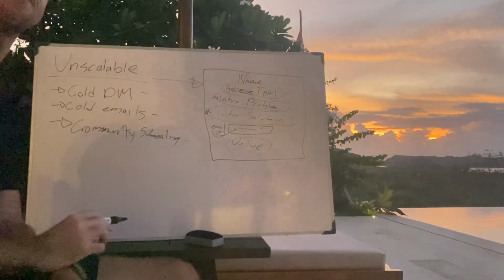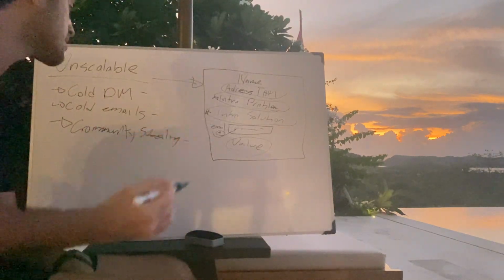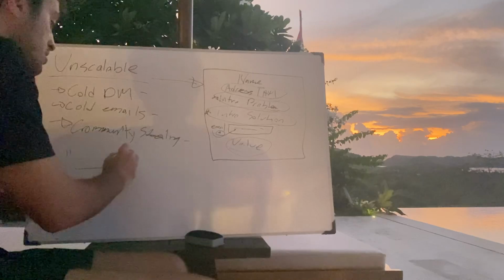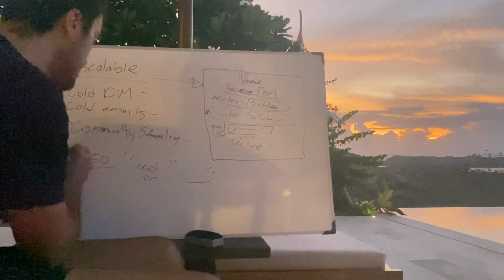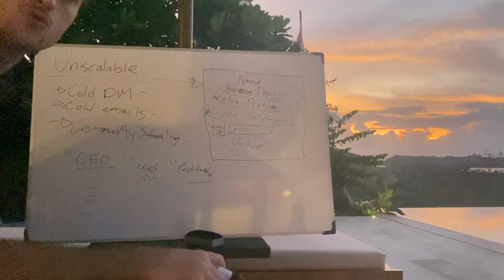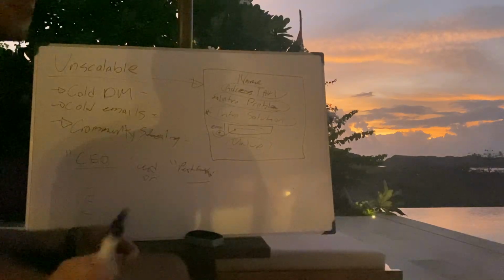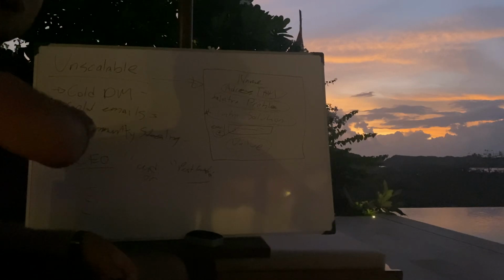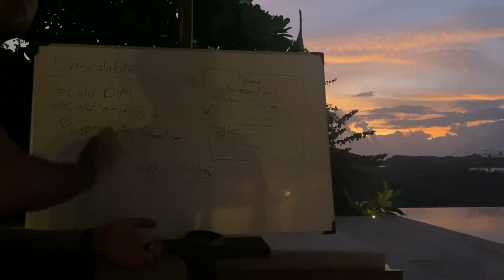How to build a waitlist for your SaaS with $0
Simple ways to build a waitlist to validate your SaaS product.

1. Forget the long-term. Think in hours & days.
2. Start with what's unscalable.
3. Do the boring work. A lot of it. As fast as you possibly can.